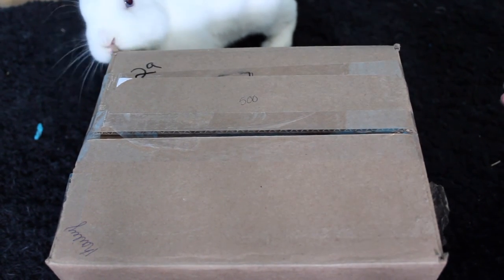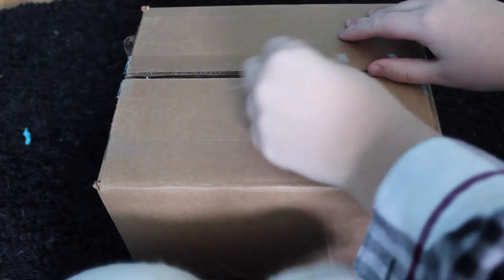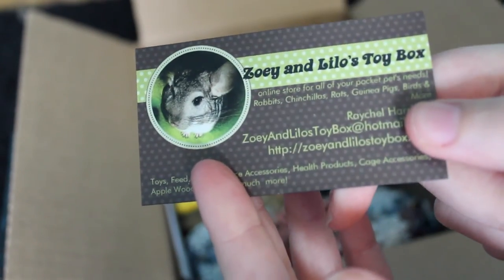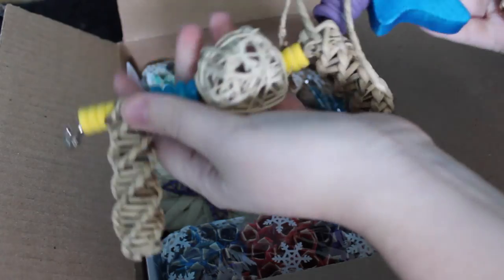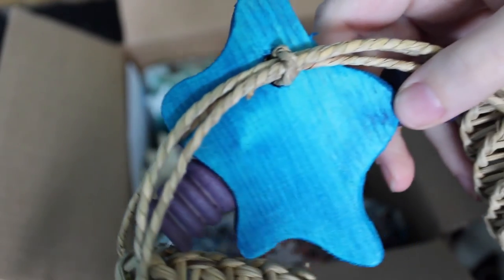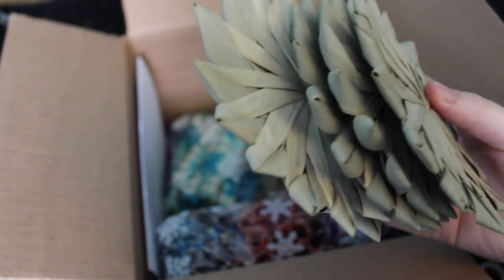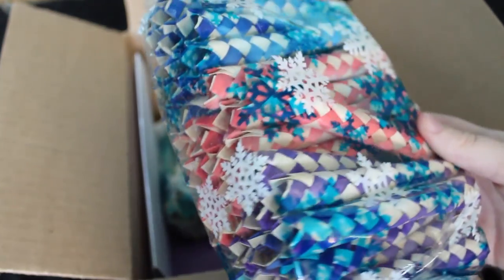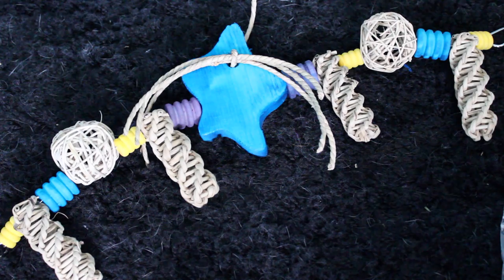Small Pet Haul | January 2017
Here's a video of all the pet toys I got for the rats, chinchilla and Rabbit... enjoy the haul!